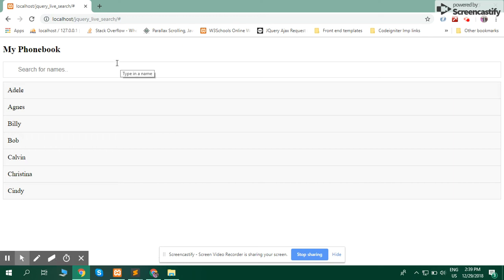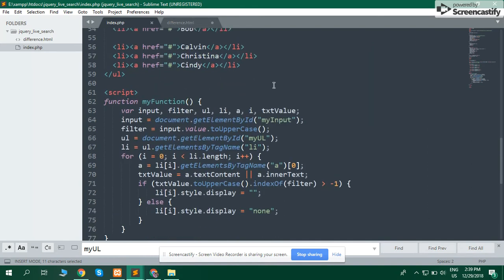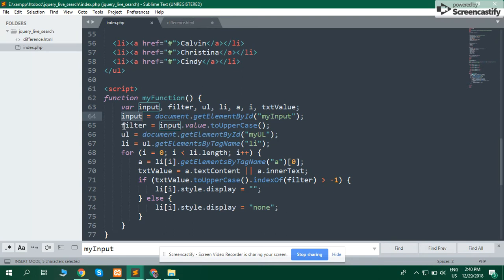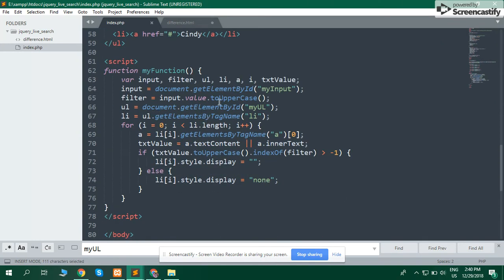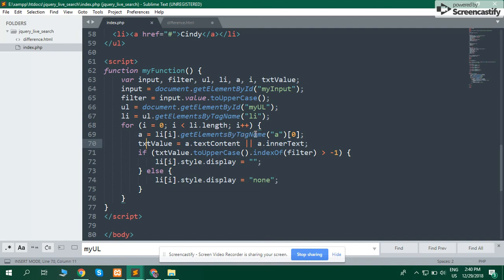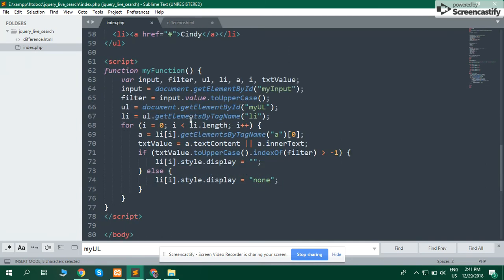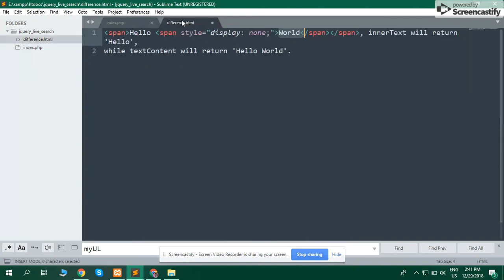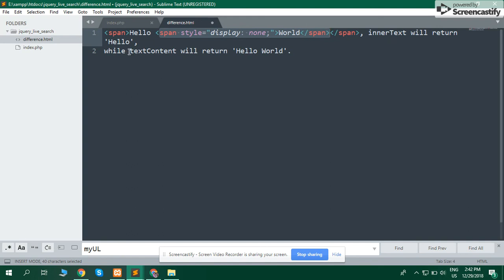Live Search Using Jquery in HTML